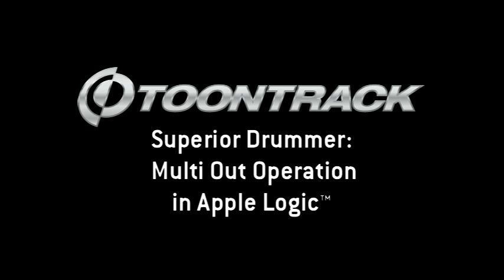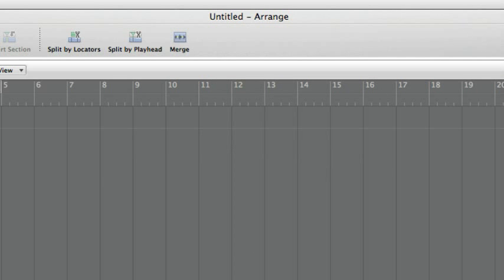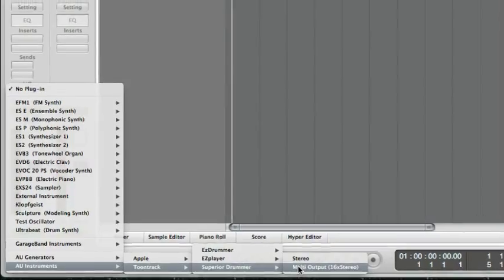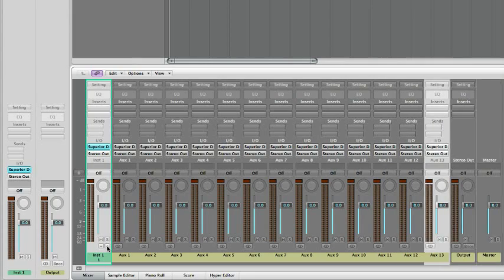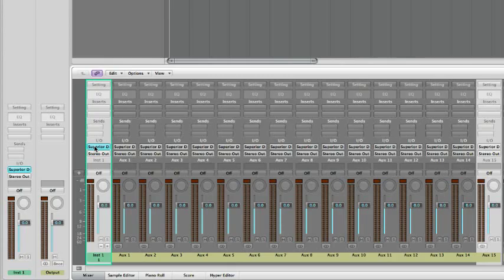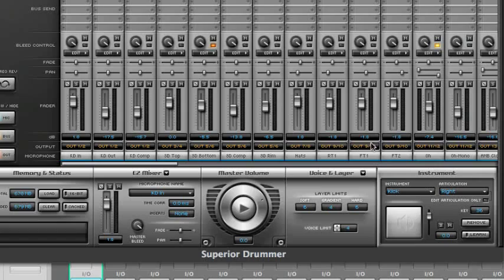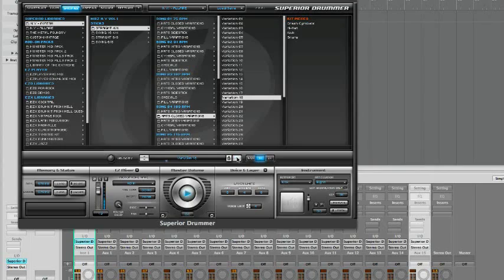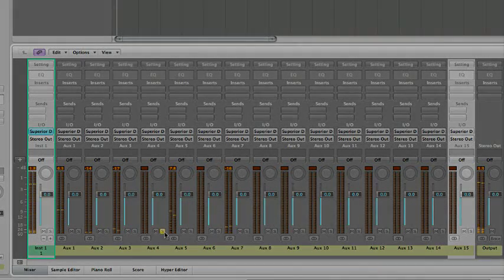Toontrack Support - Superior Drummer multi-out in Logic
This video shows how you setup Superior Drummer multi-out in Logic.